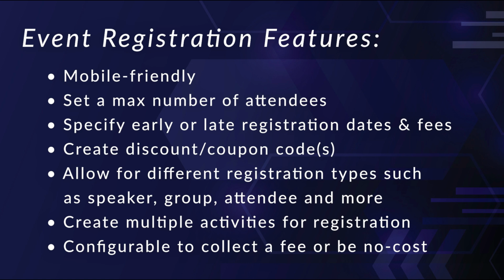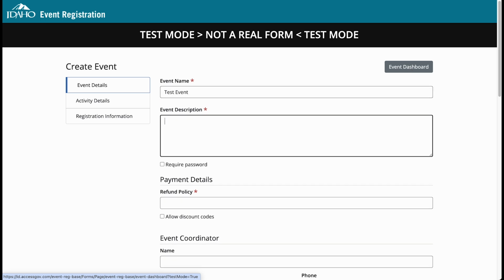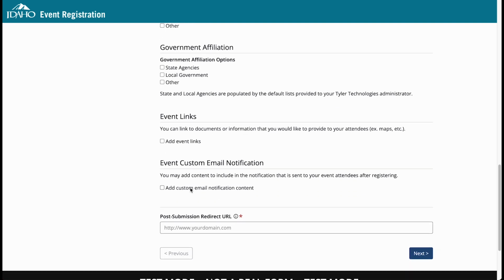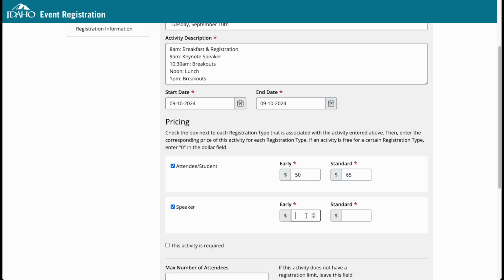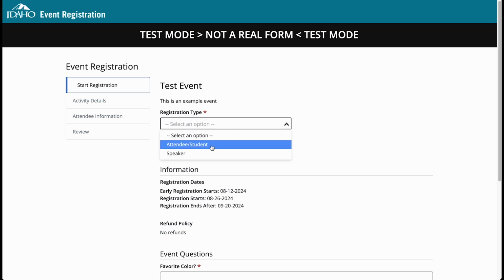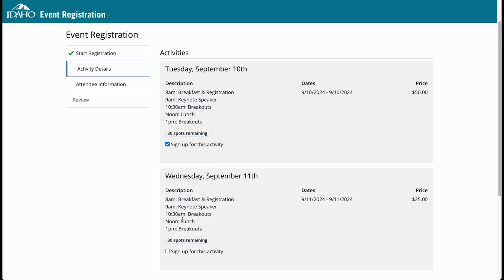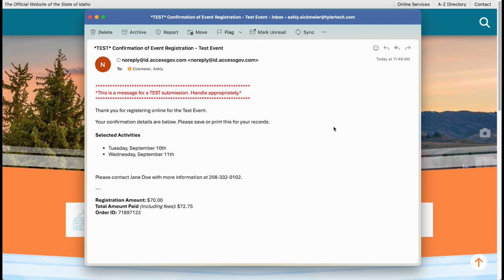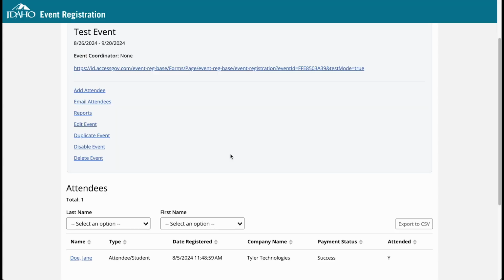Event Registration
Idaho government entities - manage your own event registration in one place!

With the mobile-responsive event registration tool, you can create a brand-new event setting the max number of attendees, early or late registration dates and rates, discount codes, different registration types such as speaker, group, attendee and more. You can also create different activities for the user to register for and each activity can be optional, required, free-of-cost, or a fee you set.

You’re also able to duplicate an event you create in the past to save you time having to recreate the whole event. Editing existing events, using the system to send an email to attendees, or allowing users to sign up for a waitlist once the capacity limit is met are all options in this system.